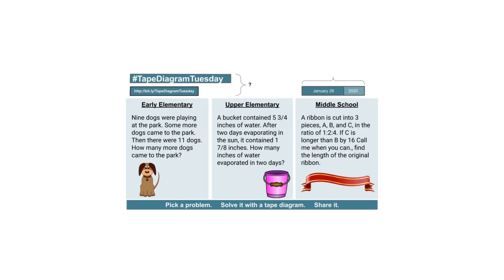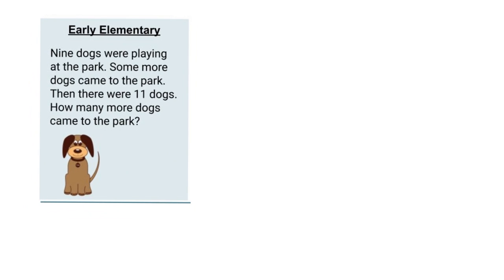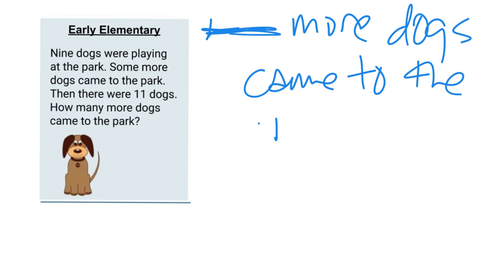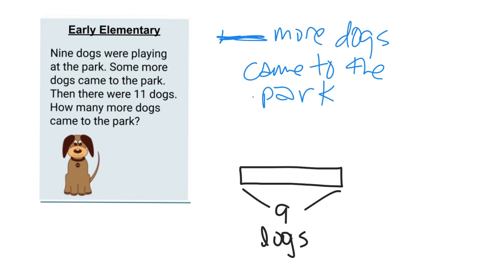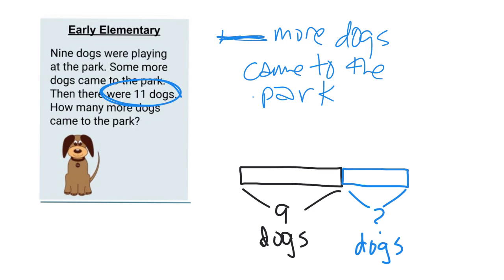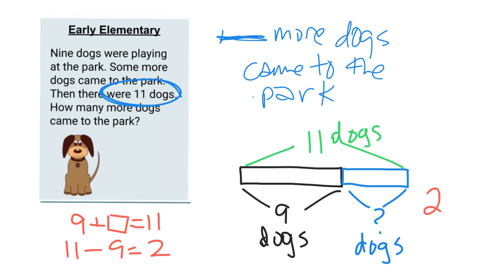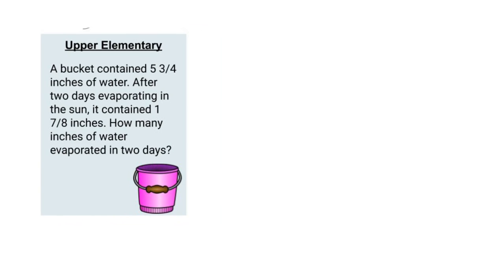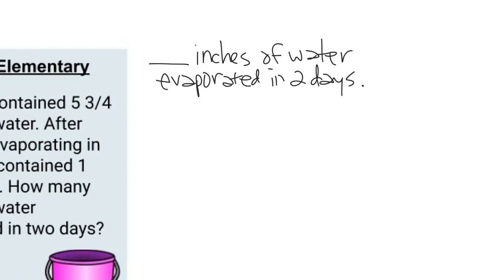TapeDiagramTuesday Solution - January 28, 2020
We are practicing how to use tape diagrams to visualize the word problems we are solving. Also known as bar models, they don't actually help with the actual calculations, but they do help in strategizing which operations to use.